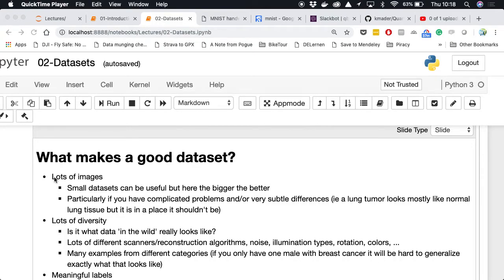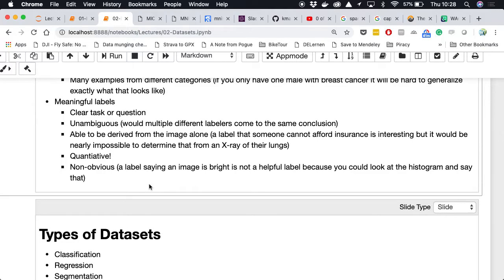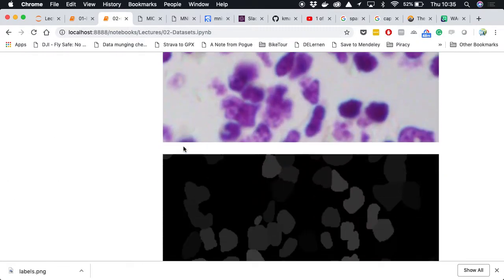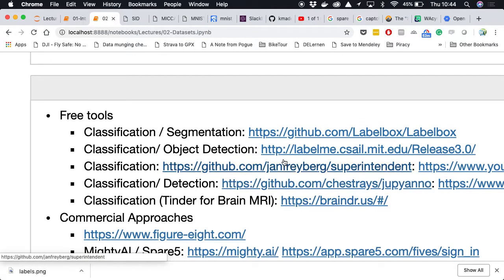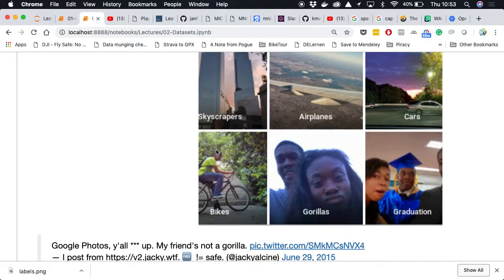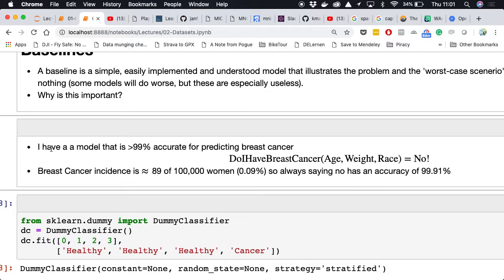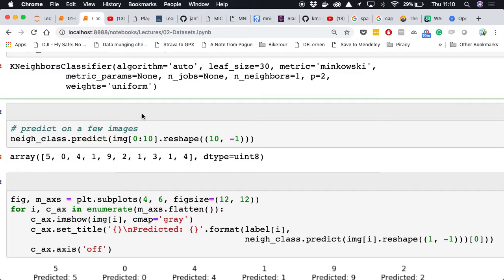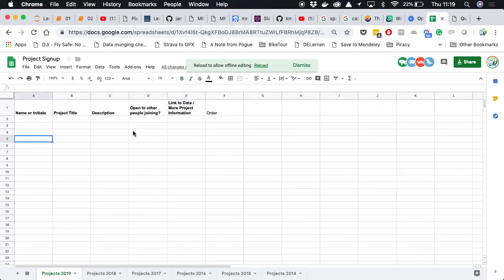QBI Lecture 2: Ground-truth and Datasets, Part 2